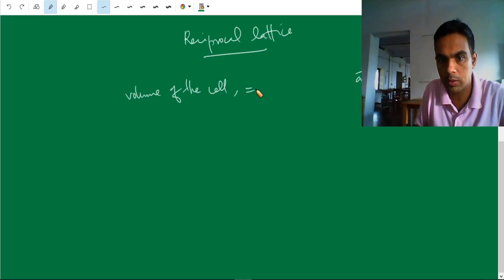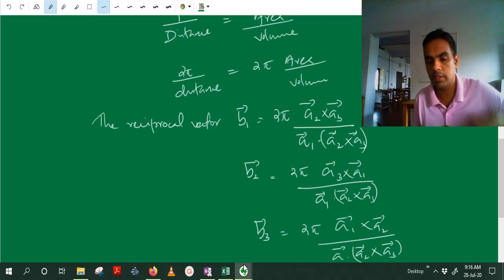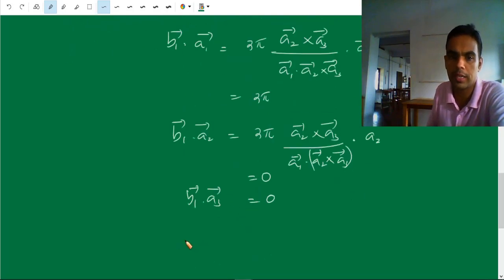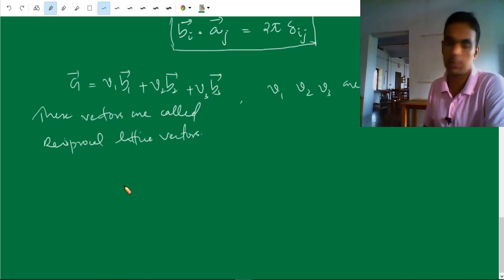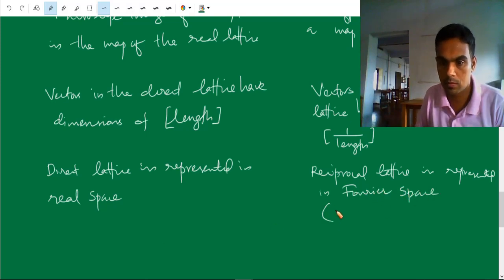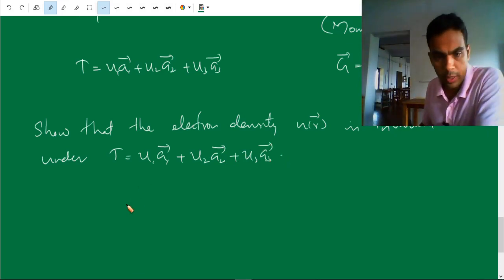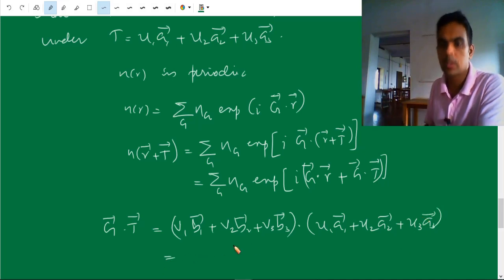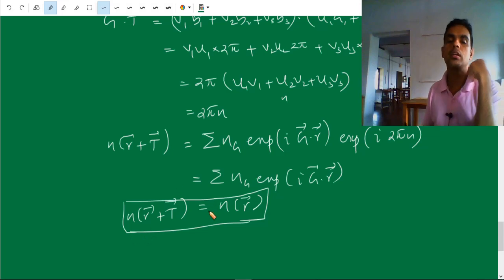Reciprocal Lattice Vectors.